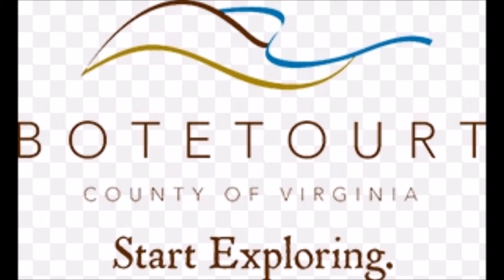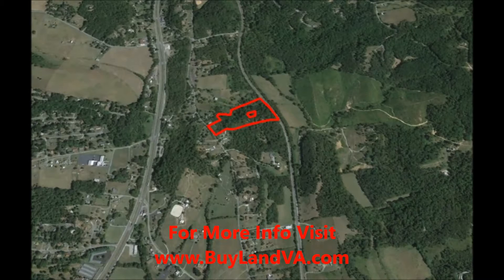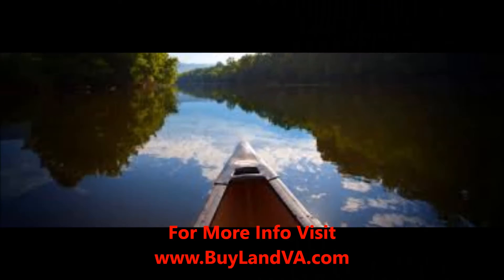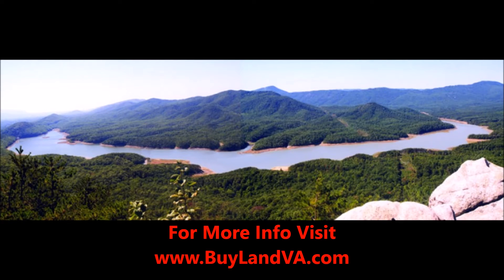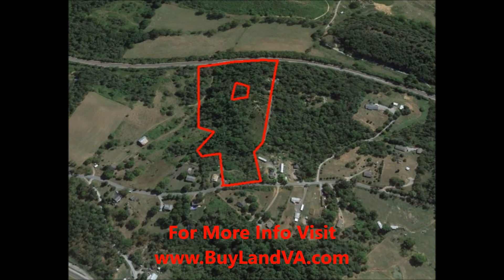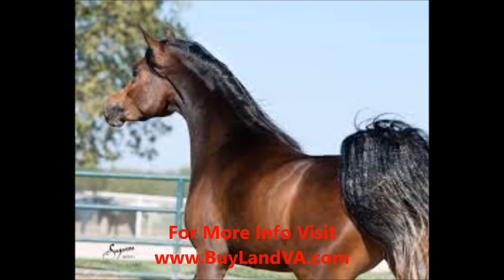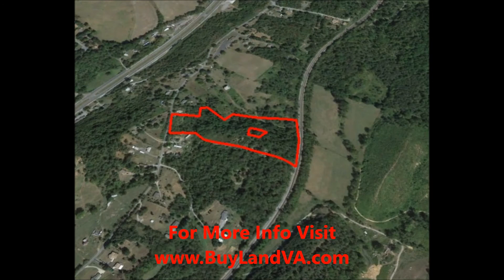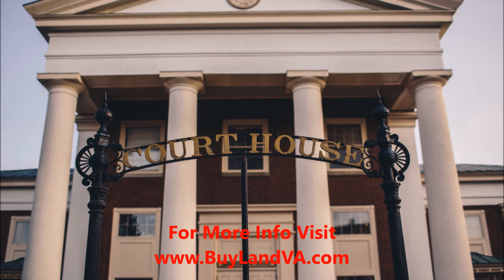Acreage, Botetourt County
10.4 Acres in Botetourt County. Selling this 50% Below Market Value. We are selling land in Virginia. for more info on this property & to sign up for our Exclusive VIP Buyers List.